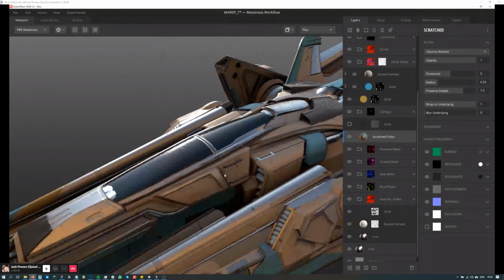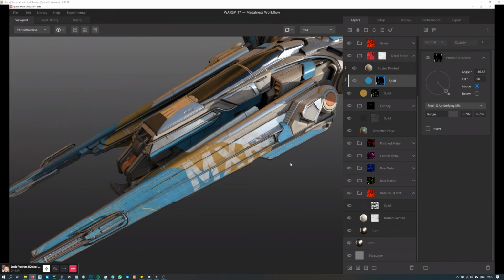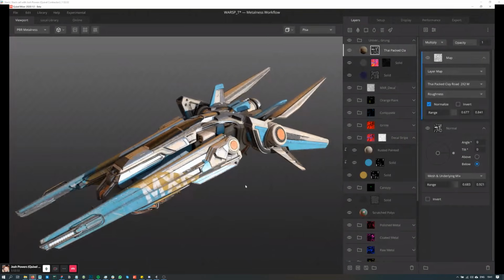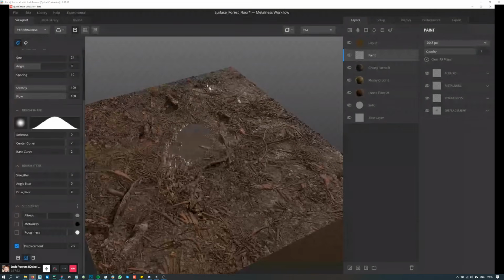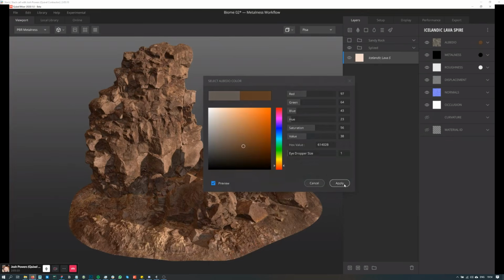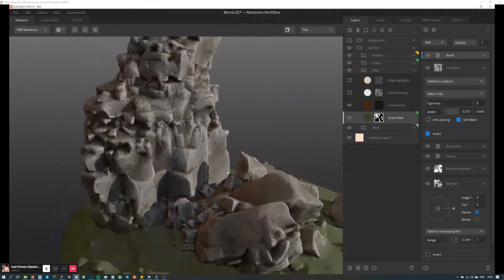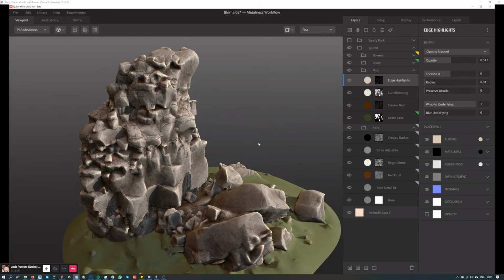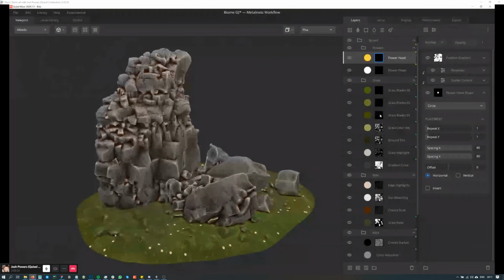Mixer 2020 - Introducing 3D Texturing: Extended Livestream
In this livestream, Quixel's Josh Powers will give you an extended rundown of Mixer 2020 and its new 3D texturing feature set.

Check out our announcement blog to learn more about Mixer 2020